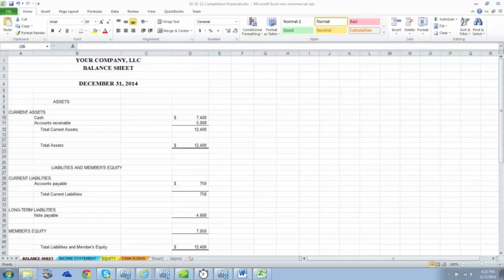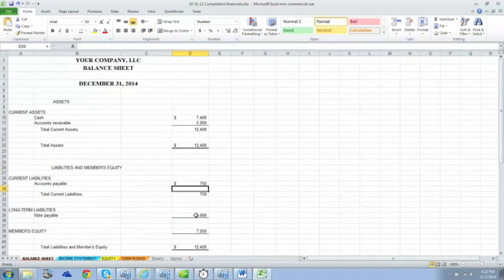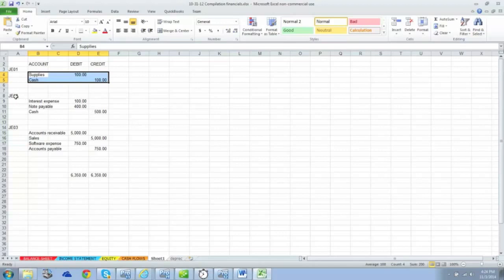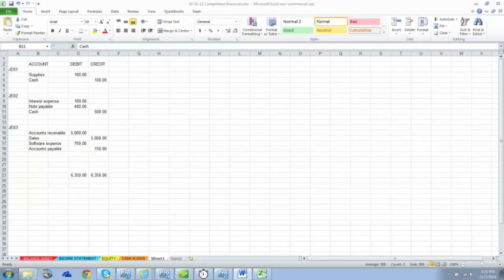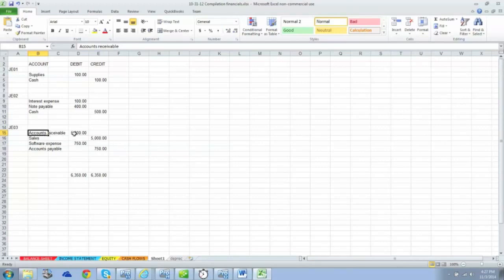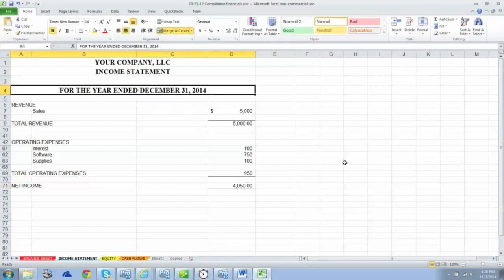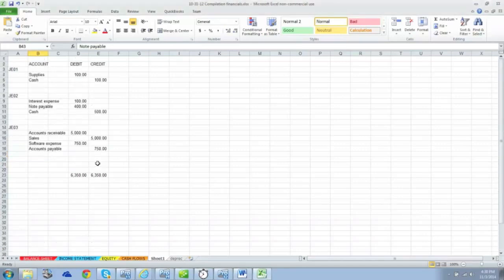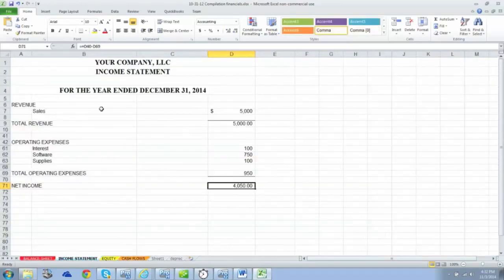Understanding Financial Statements and How They Are Affected by Bookkeeping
Nashville CPA Evan Hutcheson talks about how to read the financial statements of your company in the video above and explains how they are interconnected and affected by the basics of bookkeeping. This is actually a two-in-one video that also shows you those basics. He goes over two of the three of the primary financial statements, which are the balance sheet and the income statement (but not the cash flow statement, as it is would take too much time to include in this short video).

All of the accounts that you use when keeping your books are listed on one of these statements--the balance sheet and the income statement. The balance sheet has the assets, liability and the equity accounts of your company. The income statement has your revenue and expense accounts.

The balance sheet is called a balance sheet for the logical reason that it’s always in balance. In fact if you use financial bookkeeping programs like Quickbooks, it is more or less dummy proof. If your debits don't equal your credits, it probably won’t let you record the transaction.

The video uses simple examples to help you see how bookkeeping flows through to the financial statements and how the statements are connected to each other. It's important to remember that debits increase assets and expenses, while credits increase liabilities, revenue and equity.

For example, if you purchased supplies worth $100.00, you would increase the supplies expense and debit the expense account because by decreasing the asset account, which is cash, you are crediting cash. If you instead credited supplies and debited cash, in your bookkeeping, you would be decreasing supplies and increasing cash. Now, that would make sense if you had returned your supplies to the vendor and gotten your money back, that’s what you would do in that case.

Here's another slightly more complicated example. Say that you borrowed some money from the bank. That means you have a no payable with monthly payments. In this case, you’re making payments on a liability and decreasing that liability by virtue of making those payments. So you would debit the liability each time you made a payment. Of course, the bank is not going to give you money for free, they’re going to charge you interest. Interest is an expense account, so you can deduct the expenses from your revenue. To increase the interest, you would debit it. Let's say that your monthly payments are $500 and that the $500 payment includes $100 of interest expense, which you’re debiting. Then each month you are decreasing the liability--the principal--by $400. So you debit the interest, debit the note payable liability and credit cash for the amount that you paid. Each transaction you put in the system would have two sides to the entry, and they’re always going to be equal. The end result is an income statement that shows your net income, that’s your revenue minus your expenses, equals your net income, and a balance sheet that shows all assets, all liabilities and all equity. Where the assets, like I said before, equal the total liabilities and total equity.

You might be wondering how the balance sheet will balance if some of these entries that you are making, just about all of them, have a portion of the entry going to the income statement. That’s because the net income of the income statement flows through to the equity of the balance sheet. If you take a look at the video above, you will be able to follow along step-by-step and that should make all of this clearer.

Completed Contract Method for Home Builders
Completed Contract Method for Homebuilders
Completed Contract Method for General Contractors
Tax Method for Home Builders
Tax Advantages of the Completed Contract Method
Accounting Firms Nashville, TN
Evan Hutcheson, CPA, LLC